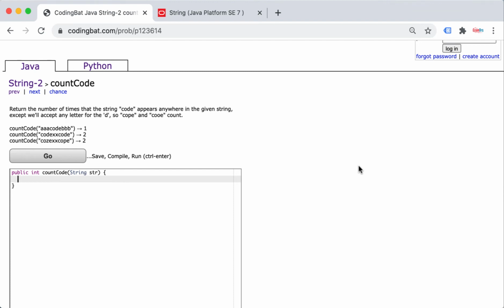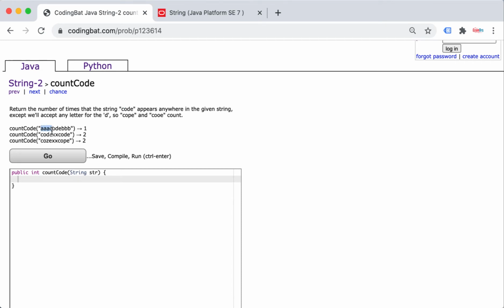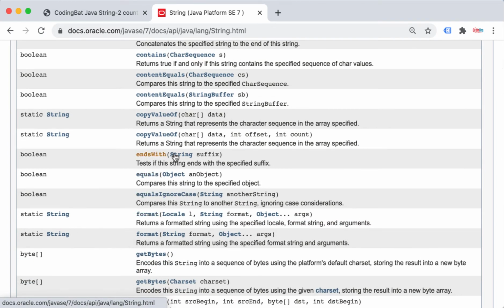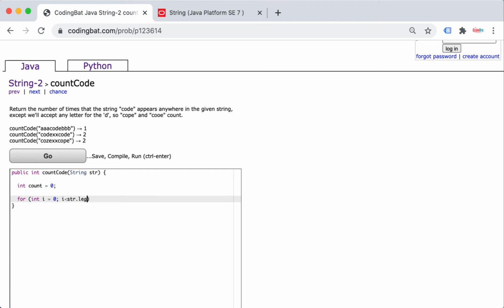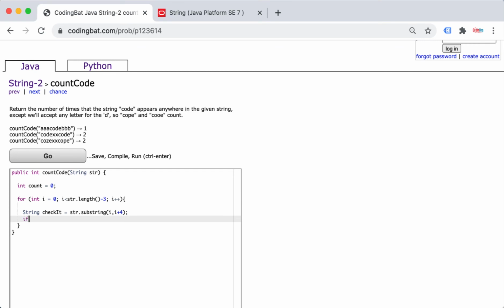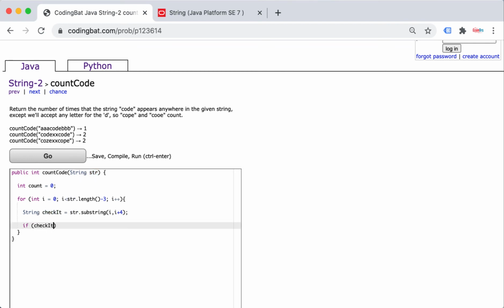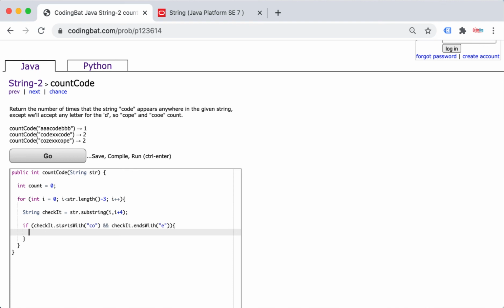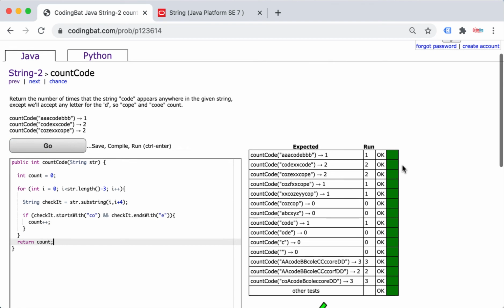CodingBat countCode Quick & Easy Solution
Fast and easy to understand java solution for CodingBat countCode problem in the String2 set